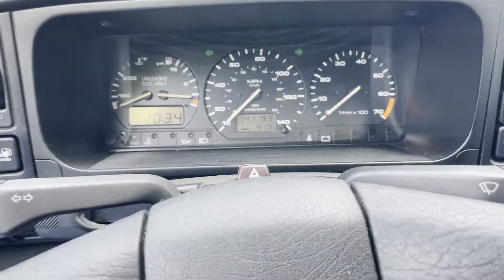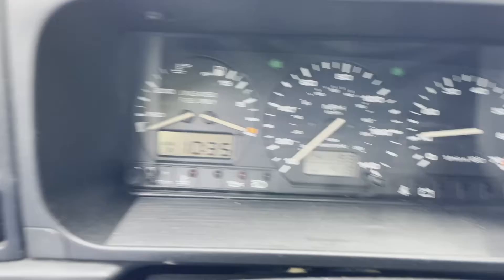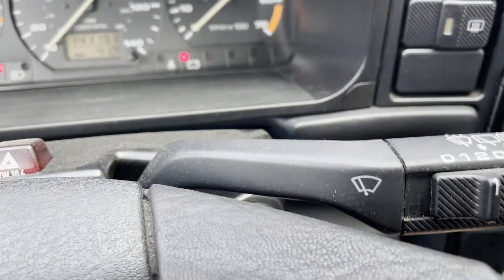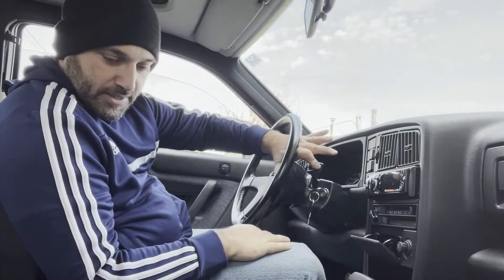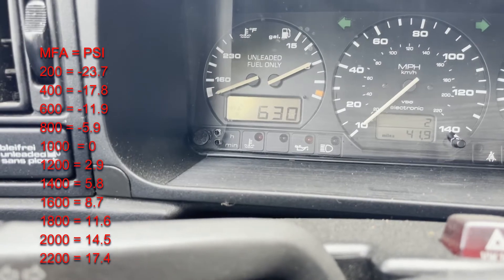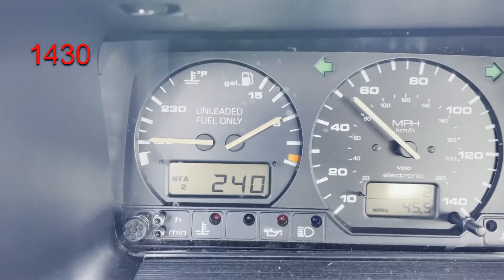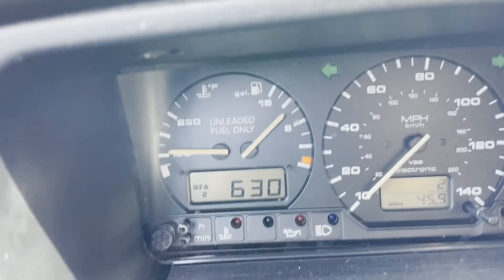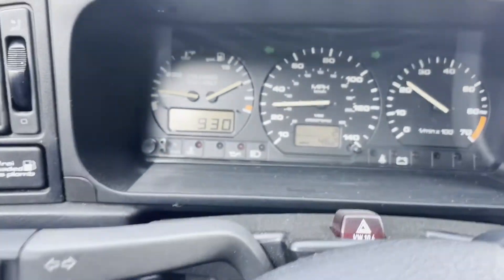Using the MFA to Measure Corrado G60 Boost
I demonstrate how to measure the boost your Corrado G60 G-ladder supercharger is producing by utilizing the onboard Volkswagen MFA these cars were equipped with.

To activate the MFA boost-test readout:
1. Turn on the ignition
2. Turn MFA to position "2"
3. Hold in button at end of stalk
4. Turn off the ignition
5. Start engine
6. Release button at end of stalk
7. Press button at end of stalk once

NOTES:
The test is best done in 3rd or 4th gear at redline (6200rpm).

MFA = PSI
200 = -23.7
400 = -17.8

600 = -11.9

800 = -5.9

1000  = 0 (Atmospheric pressure)
1200 = 2.9 (Major boost leak)
1400 = 5.8 (Charger is in poor condition)
1600 = 8.7 (Charger would benefit from new apex strips)
1800 = 11.6 (Good for stock pulley)

2000 = 14.5 (Good for 68mm pulley on stock charger)

2200 = 17.4 (Good for 68mm pulley on heavily ported charger)